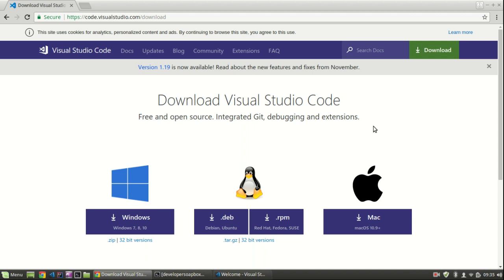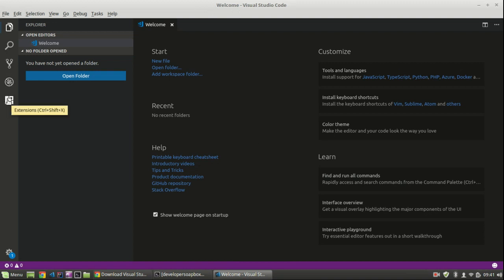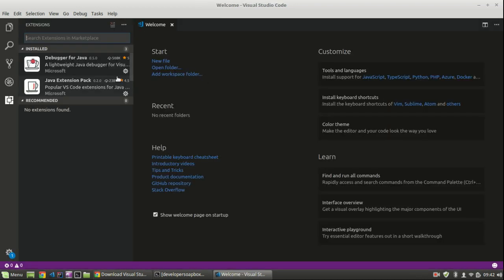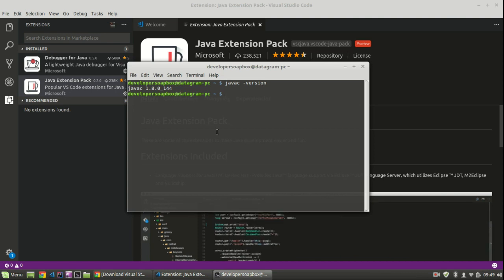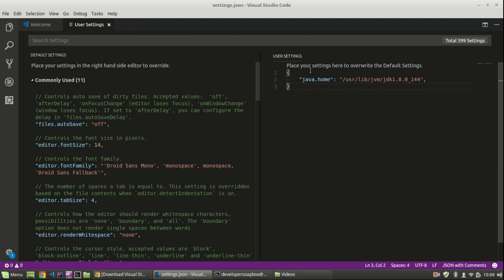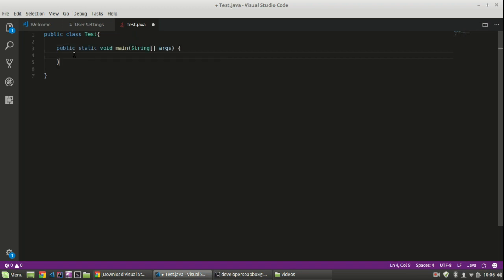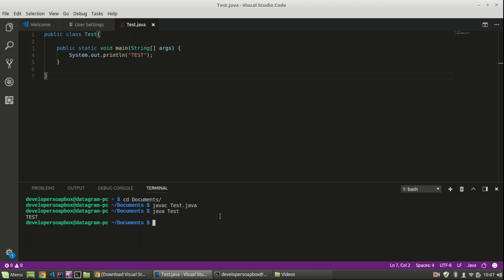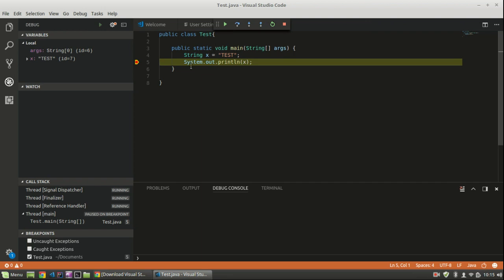Visual Studio Code Java Development Basics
Intro: (0:00)
Download and Install vscode: (0:30)
Install Plugins: (1:06)
JAVA_HOME Setup: (1:50)
Example File: (3:37)
Debug: (5:12)
Outro: (6:22)

Basics of setting up Visual Studio Code for Java development.

Link to blog posting with all the details of this video